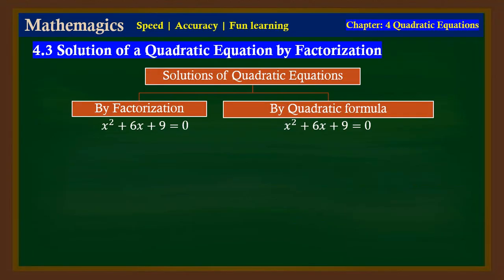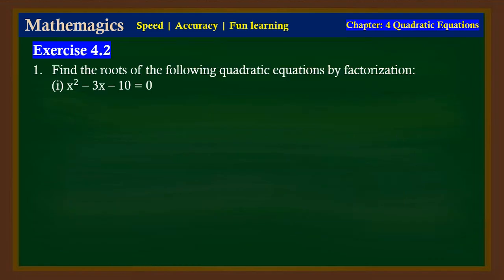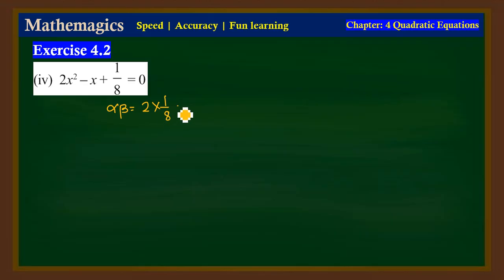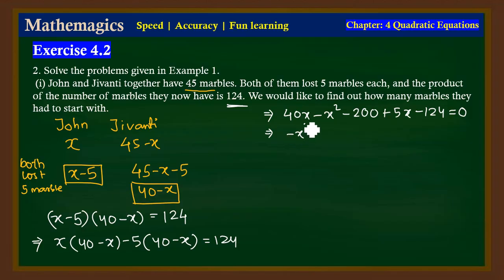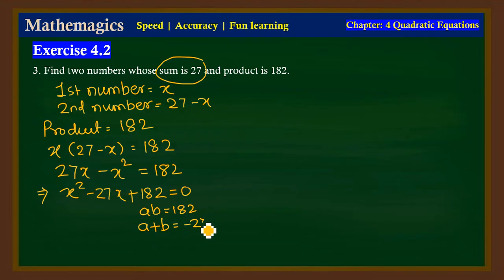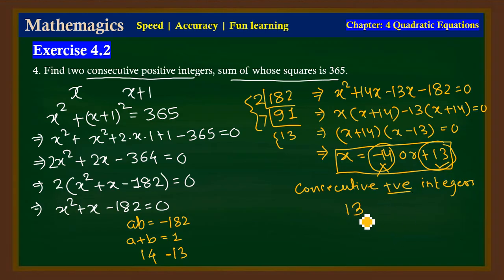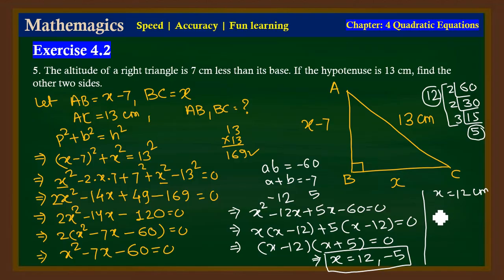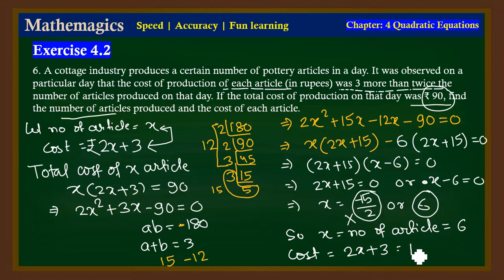Chapter 4 Quadratic Equations Video 2 solutions of Quadratic Equations by factorization and Exercis